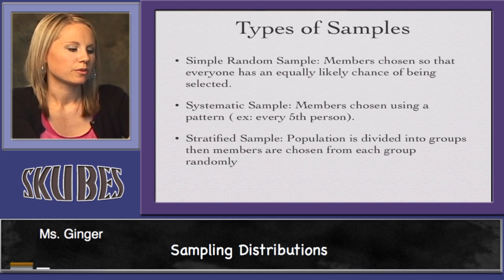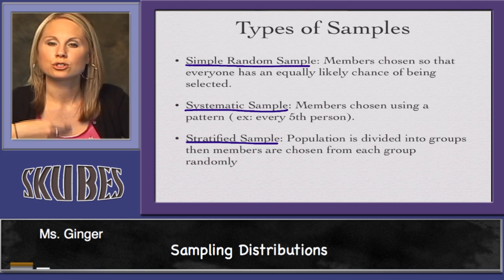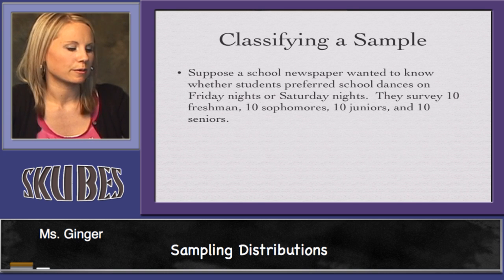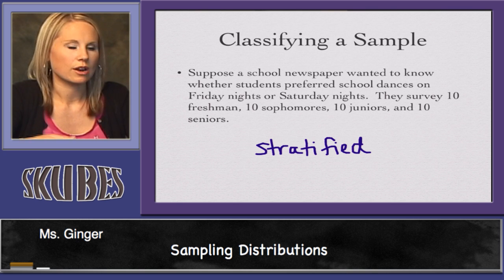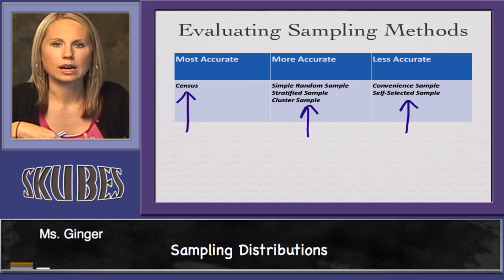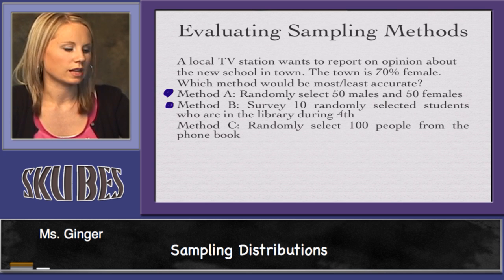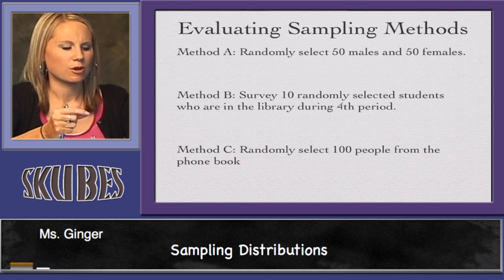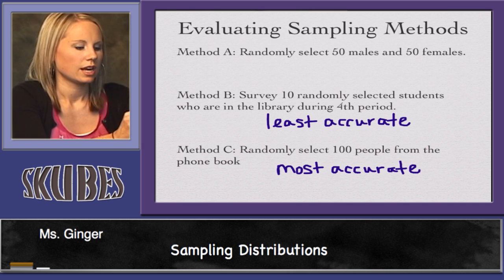Sampling Distributions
S.IC.4
Use data from a sample survey to estimate a population mean or proportion; develop a margin of error through the use of simulation models for random sampling.